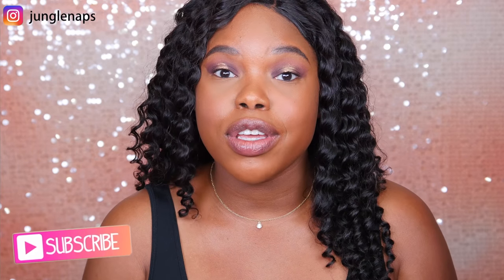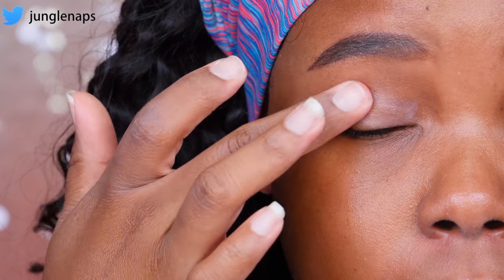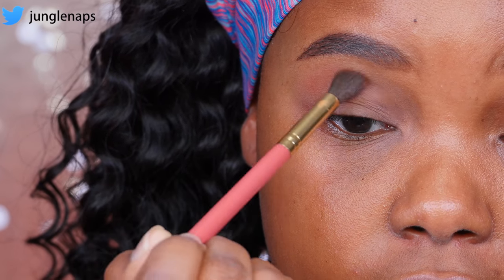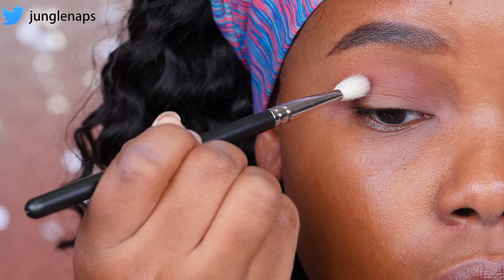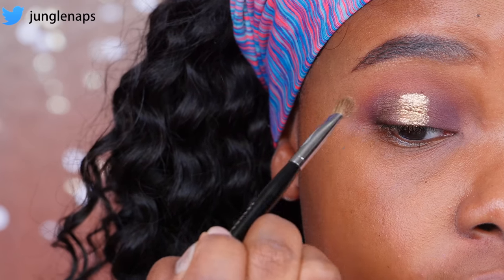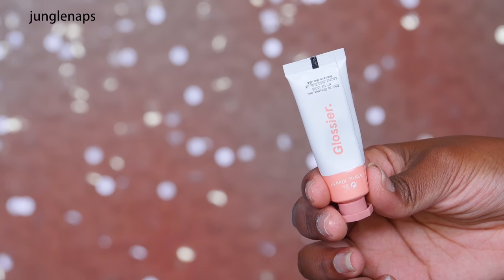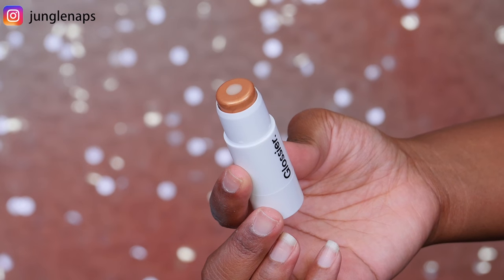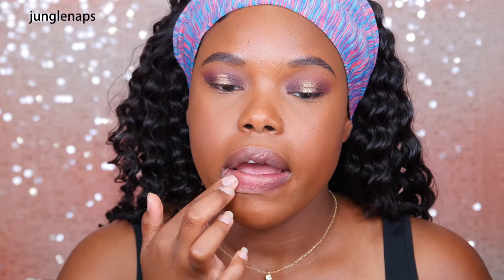Purple and Gold Slay + Trying New Glossier Makeup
Today I’m recreating this purple and gold look from my April Favorites video and trying out some glossier makeup products that are new to me. I’ll be doing a livestream Sat May 13 at 12pm PST. Let me know if you can make it in the comments.

→ SMASHBOX 24 HR PHOTOFINISH EYE PRIMER

→ GIORGIO ARMANI LUMINOUS SILK FOUNDATION (SHADE 10)

→ CLARISONIC SONIC FOUNDATION BRUSH HEAD

→ NARS SOFT MATTE COMPLETE CONCEALER (AMANDE)

→ LAURA MERCIER MEDIUM DEEP SETTING POWDER

→ TARTE TARTEIST X MAKEUPSHAYLA CONTOUR PALETTE

→ LAURA GELLER GILDED HONEY

→ BUTTER LONDON SPARK

→ TARTE TARTELETTE IN BLOOM PALETTE

→ TOO FACED SWEET PEACH PALETTE

→ THE BALM NUDE ’TUDE PALETTE

BROWS (all in shade #5)

WRITE TO ME HERE
Jensine Finn
34 Blair Park Rd